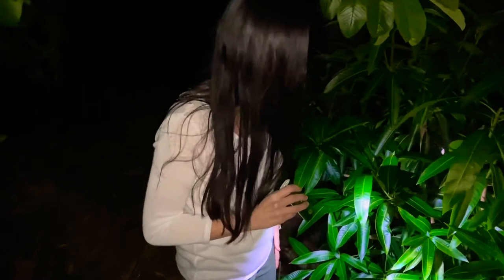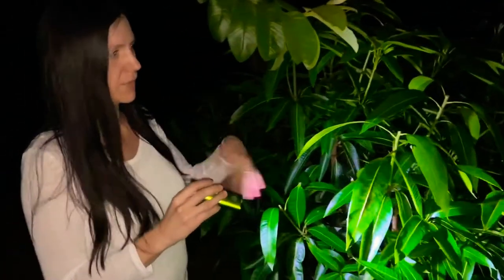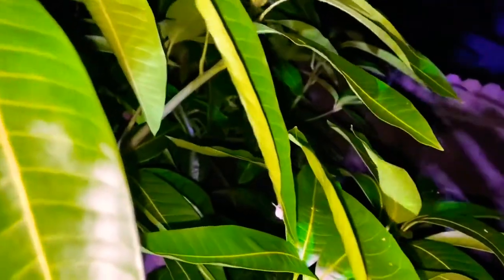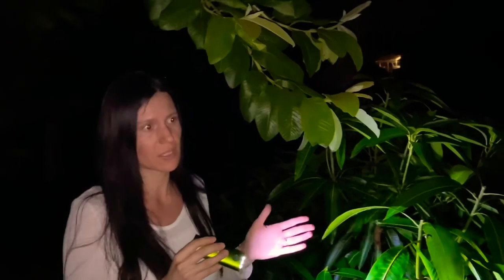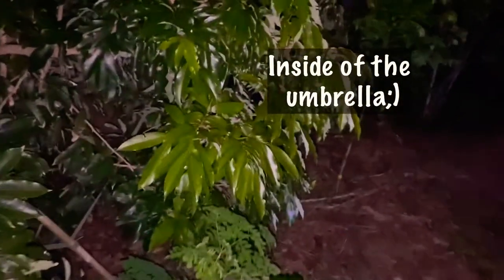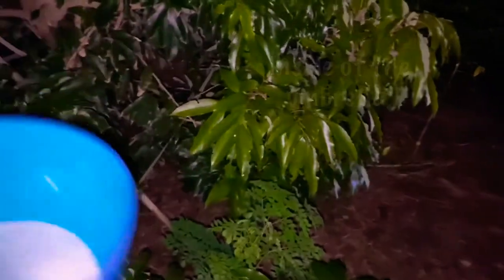Sri Lankan weevil removal manually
Sri Lankan weevil removal manually at night , with a flashlight 🔦 it’s easier to see them at night while munching on leafs...